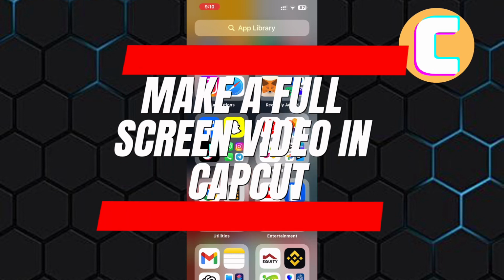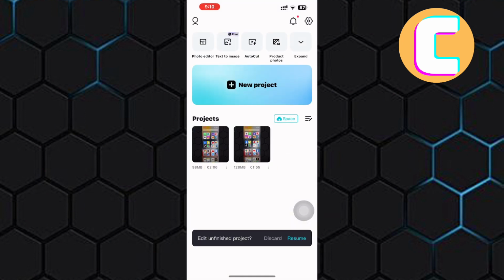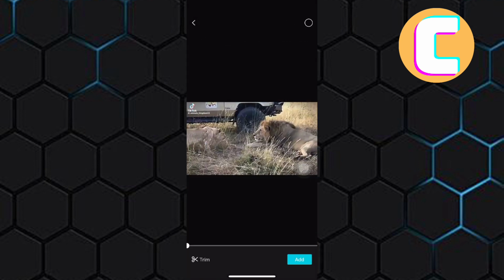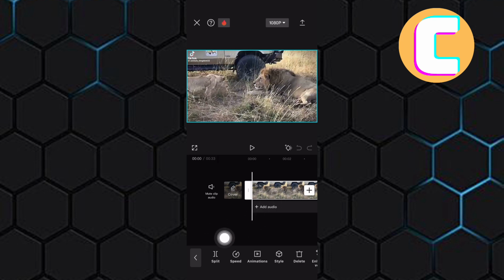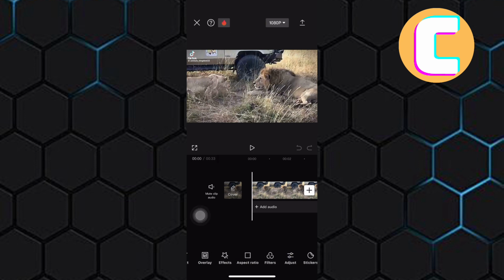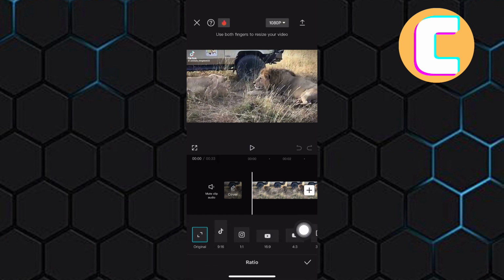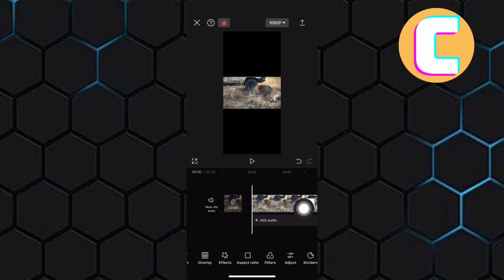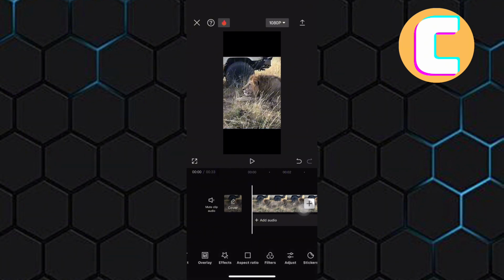How To Make A Full Screen Video In CapCut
In this video, I will show you How To Make A Full Screen Video In CapCut